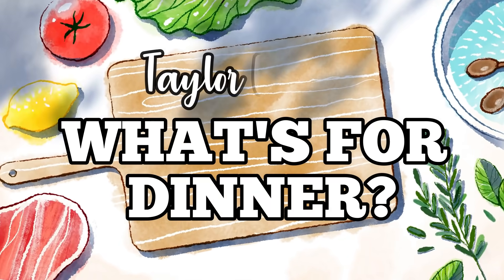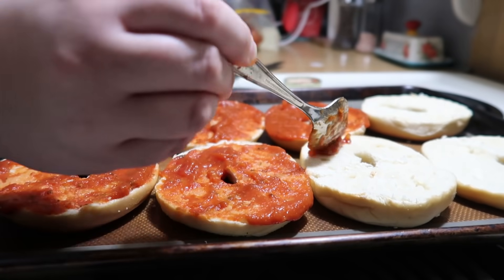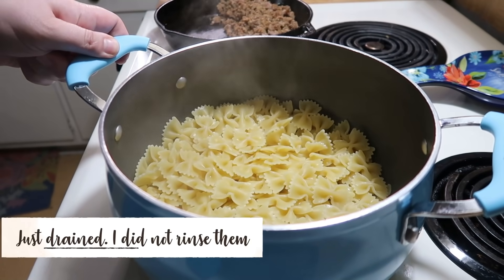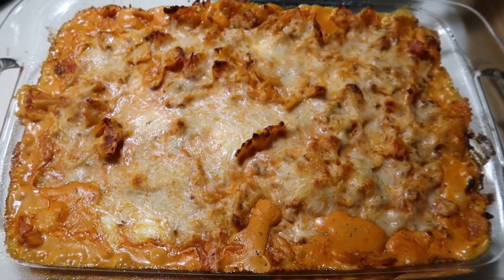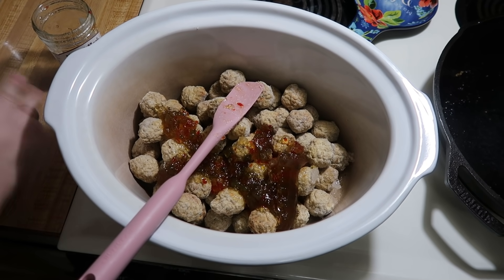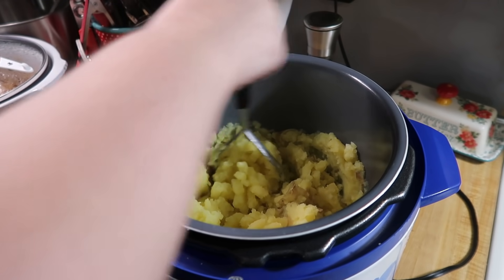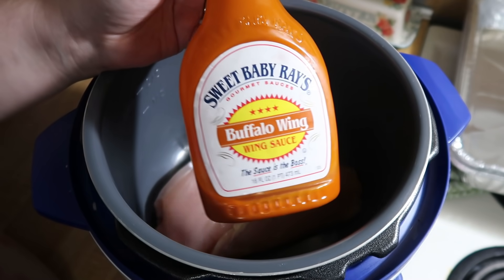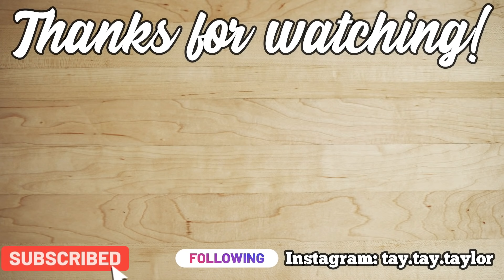WHAT'S FOR DINNER? #188 | Easy Real-Life Family Meal Ideas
Hey friends, welcome back to another week of dinner ideas. I hope y'all have had a great week. All the dinners I made this week were easy to put together and delicious. Let me know if you plan on making any 😊

0:00 Intro
0:31 Sub Sandwiches
1:37 Beef Nachos
2:53 Pizza Bagels
4:23 Pink Pasta
10:16 Chicken Sandwiches
11:38 Jelly & Chili Sauce Meatballs
13:20 Instant Pot Mashed Potatoes
17:22 Green Beans
19:24 Buffalo Chicken Quesadillas
23:05 Outro